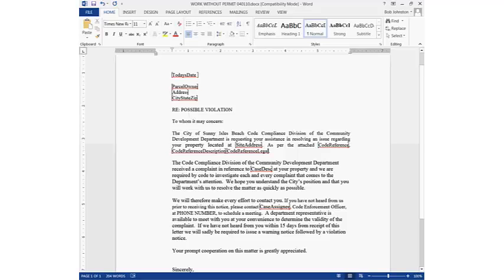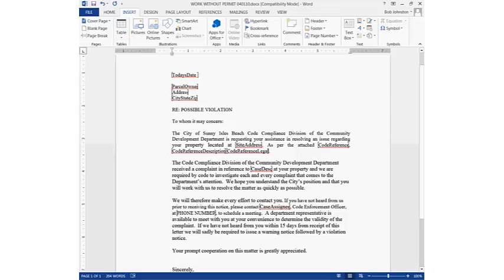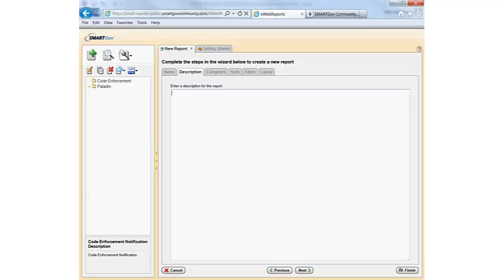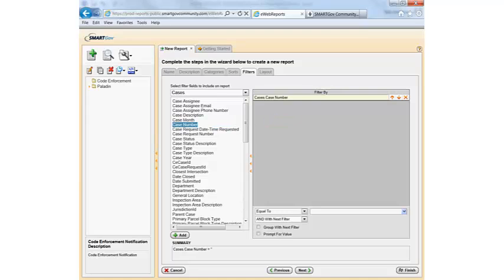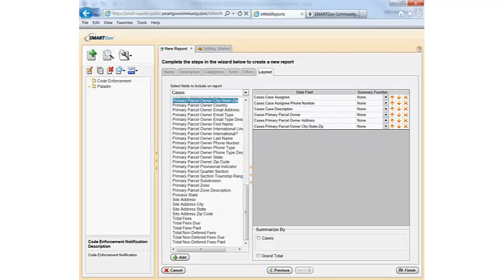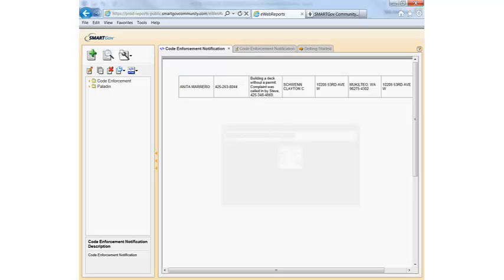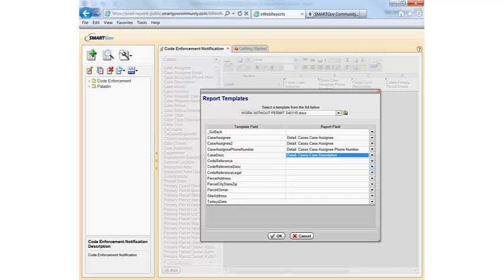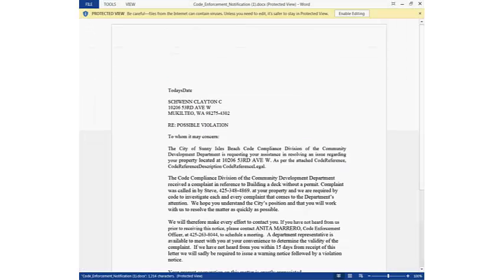SMARTGov Adhoc Reports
Adhoc Reports overview